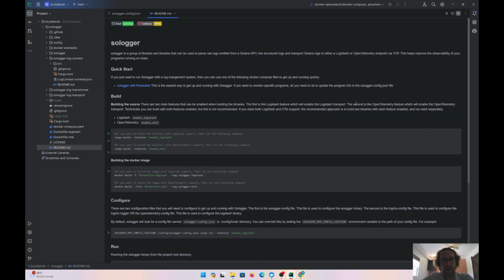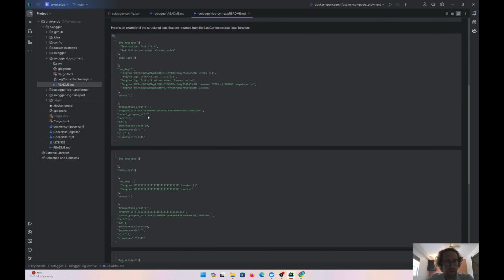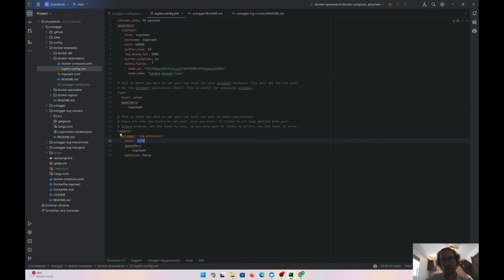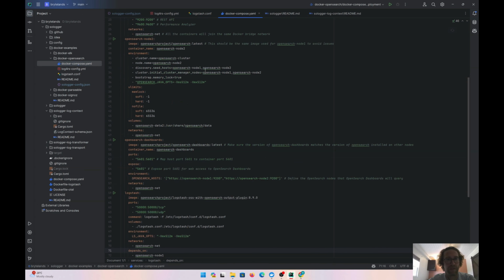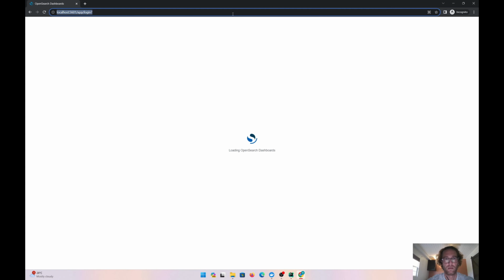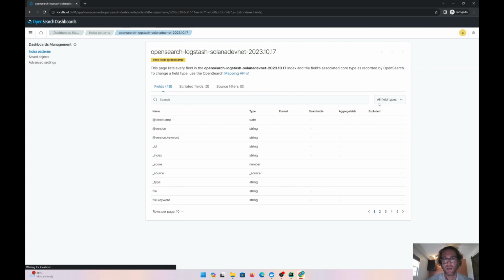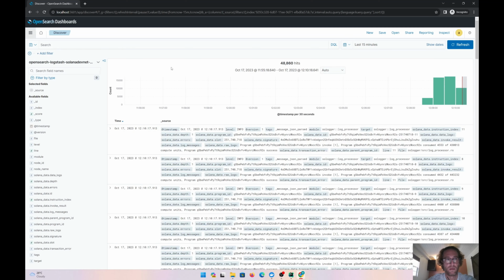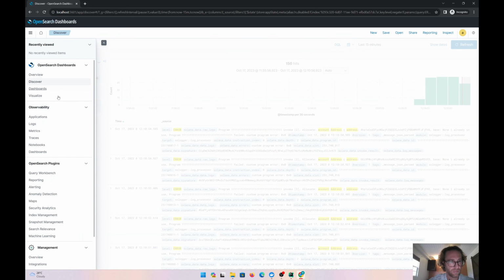Sologger with OpenSearch - Demo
Use Sologger with Opensearch to quickly turn the logs emitted from your Solana program running on chain, into structured logs that you can send to Logstash and Opensearch. The logs are now easily queried and filterable! From there you can set up alerts, dashboards, visualizations, etc... to help you better manage your programs running on-chain.